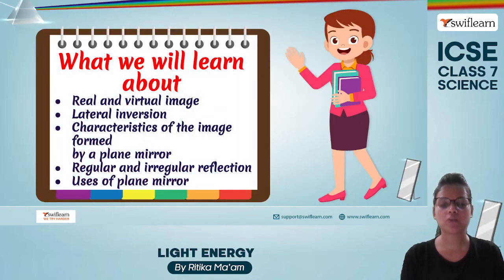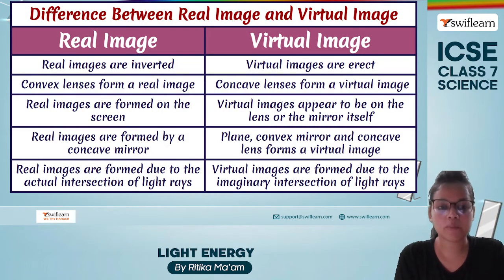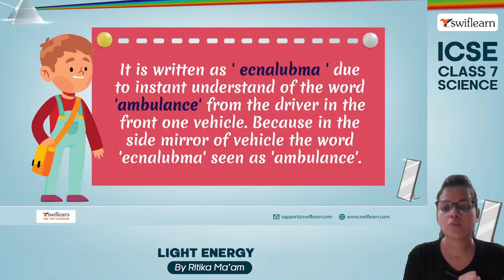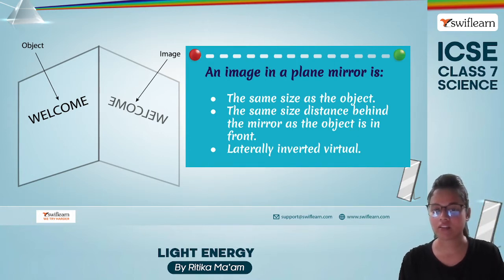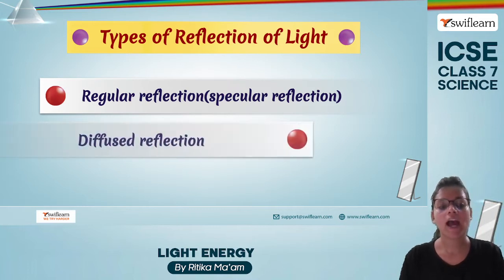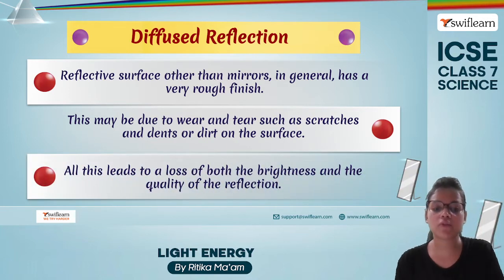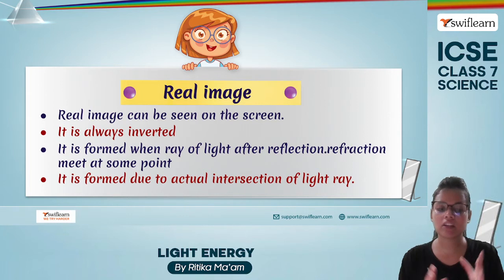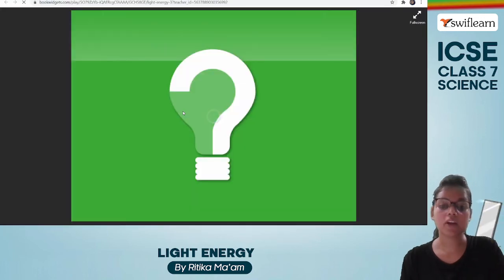Light Energy | Types of Reflection | ICSE Class 7 Physics | Session 3 - Swiflearn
This is Session 3 of the Chapter: Heat from ICSE Class 7.

In this Session of Light Energy, Ritika Ma'am will take you through the following important topics from the chapter Light Energy from ICSE Class 7 Physics,

00:00 Intro
01:38 What will we learn today?
02:11 Real and Virtual Image
06:19 Lateral inversion
07:25 Characteristics of the image formed by a plane mirror
08:05 Regular and irregular reflection
10:54 Uses of plane mirror
12:10 Fun facts and conclusion

Light Energy

Reflection: The phenomenon of bouncing back of rays of light from polished and shiny surface is termed as Reflection.

Terms related to Reflection:

Incident ray: A ray of light which strikes the reflecting surface.

Reflected ray: A ray of light which return back to same medium after the reflection.

Normal : A line drawn  perpendicular to the reflecting surface at the point of incident

Angle of incidence : The angle which the incident ray makes with the normal at the point of incidence.

Angle of Reflection :The angle which the reflected ray makes with the normal at the point of incidence.

Laws of Reflection: There are two laws which are mentioned as follows:
1)The incident ray , reflected ray, and the normal are lie in same plane
2)The angle of incident is exactly equal to the angle of reflection i.e. Angle I = Angle r

Factors affecting the Reflection of light :It is mainly depend on material and nature of surface on which light rays are falls.

A beam of light falling on:
•In case of opaque surface majority of rays are absorbed and remaining get reflected
•Whereas in translucent surface partly reflected and absorbed and rest is transmitted
•A transparent surface passes through it. When parallel light rays is incident on a smooth and plane surface, the resulted reflected rays will also be parallel. This type of reflection is called Regular Reflection. When parallel light rays is scattered in all directions after striking rough surface which termed as "Irregular or Diffuse Reflection"

Plane mirror: This type of mirror is flat or planner reflective surface. Here the reflection type is regular reflection where angle of reflection is equal to angle of incident.
An image formed by a plane mirror is erect and of the same size of the object.

Some uses of plane mirror:(a)Use as looking glasses(b)It is used in barber salon, showrooms in order to get front as well as back and side view clearly.(c)In optical illusions(d)Used in kaleidoscope and periscope.

Sunlight: A mixture of color The sunlight is split into a spectrum of colours like a rainbow, every colour in VIBGYOR. Which is a visible light spectrum consist of range of all seven colours. Sunlight is the mixture of seven colors. And these seven colours contribute to form the white light. Colour is in light that shines upon the object’s surface and that is ultimately reflect or get transmitted to our delicate eyes. The presence of chemicals that have capability of selective absorption of one or more frequency of white light, called as Pigments. Any three colours or frequencies of light that produces white light when get mixed to each other with the correct intensity are called as Primary colours of light.
Red + Green + Blue = White
Light emitting phosphors , in TV by using of above primary colours produce range of colours

Colour Addition Rules:
RED + Green = Yellow
Red + Blue  =   Magenta
Green+ Blue  =  Cyan
The above resulted colours sometimes termed as “Secondary colours of light”

Process of colour subtraction :The ultimate colour appearance of an object is determined by beginning with a single colour or a mixture colour and then identifies which colour is getting subtracted from original set.
A shirt that looks yellow when white light is shine upon it ,W –B = (R + G + B) –B = R + G = Y   But when it will look green when cyan light falls on it, C –B = (G + B) –B = G